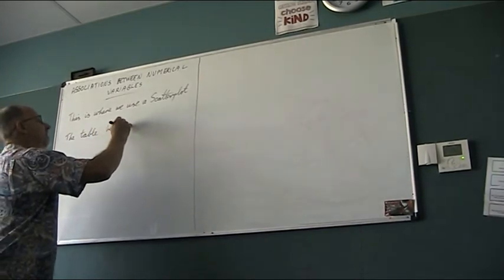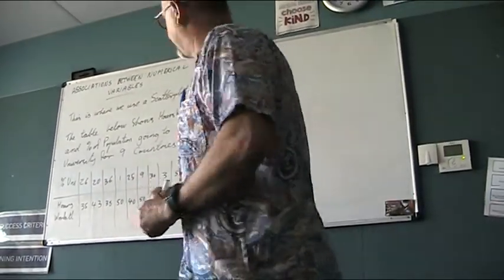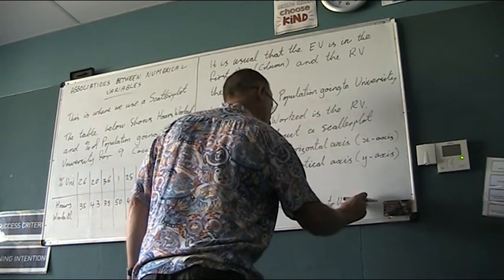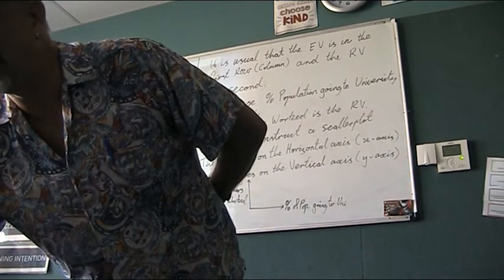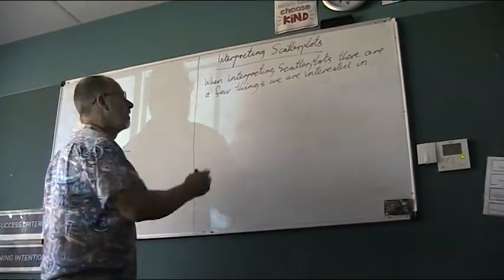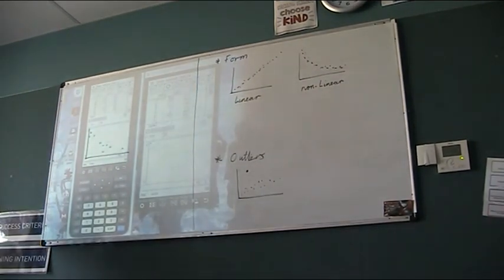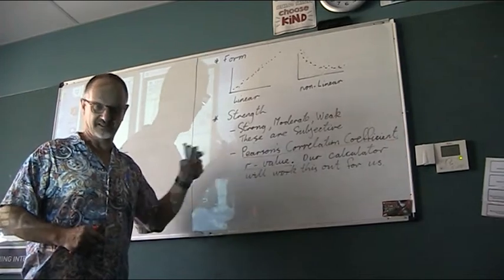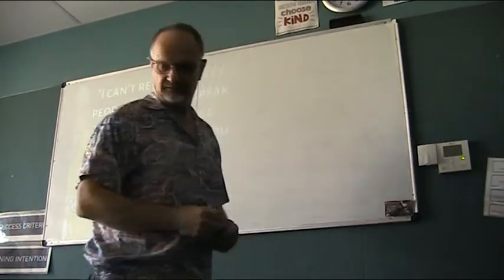Associations between Numerical Variables - 3DE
scatterplots and their use in identifying and qualitatively describing the association between two numerical variables in terms of direction (positive/negative), form (linear/non-linear) and strength (strong/moderate/weak)

answering statistical questions that require a knowledge of the associations between pairs of variables